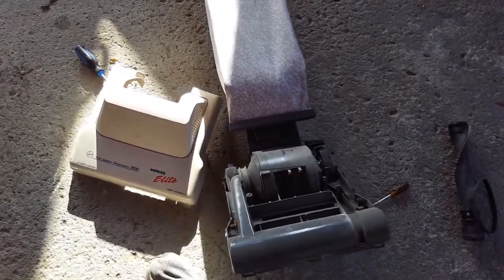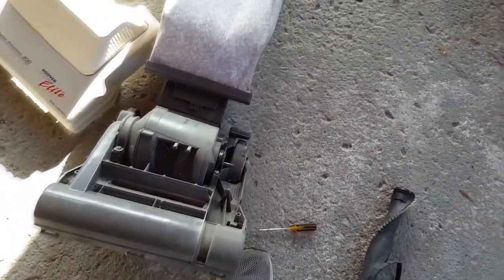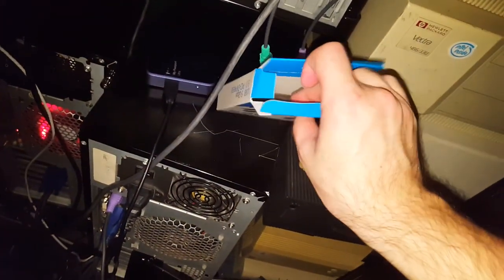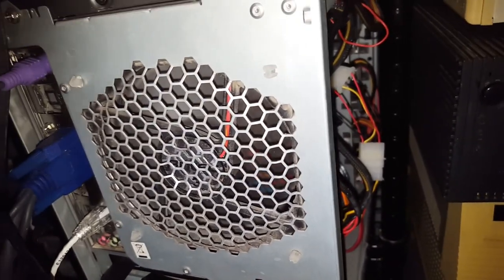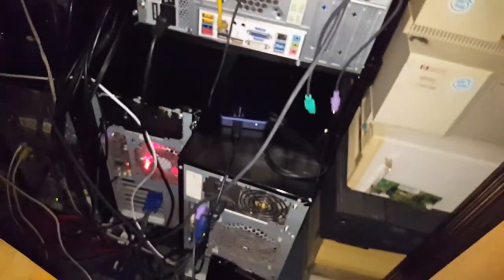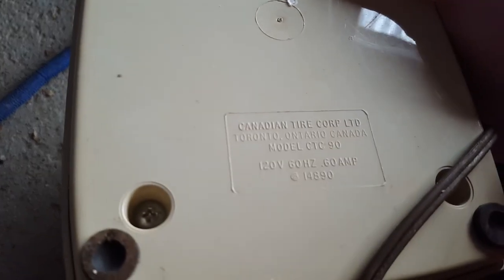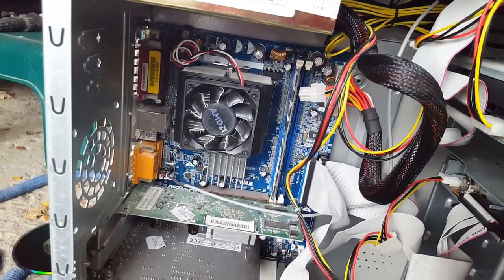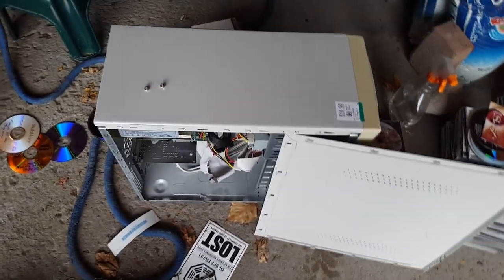Video Log, Weeks of December 7 and 14, 2020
A whole lot of free stuff, some not-free stuff, and a rant about poor choice of power adapters for a USB 3.0 expansion card.